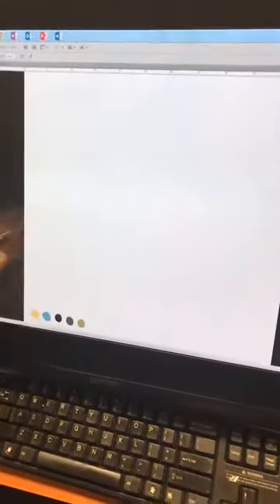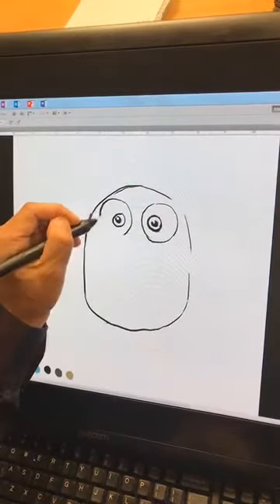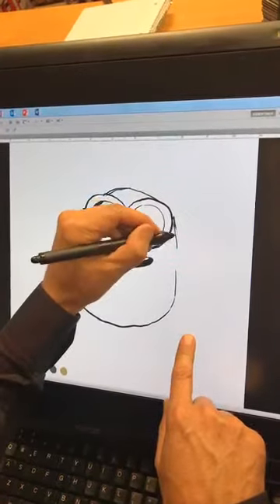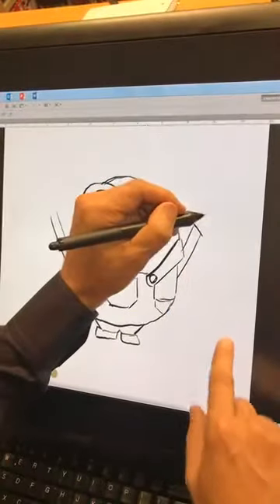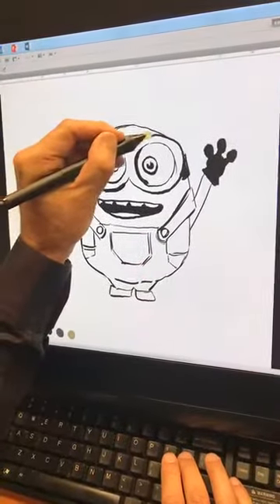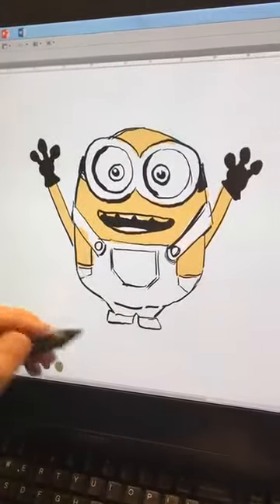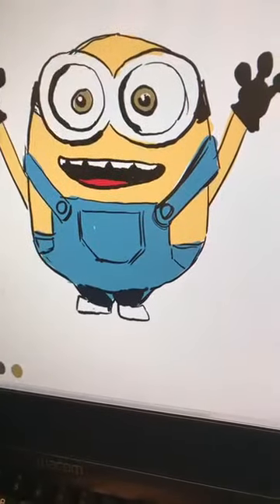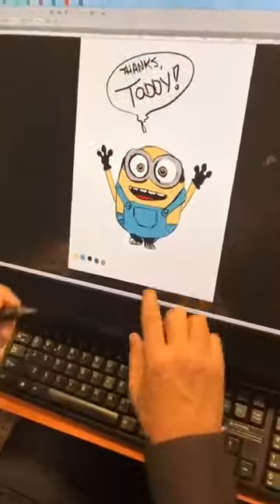Live Drawing of Minions